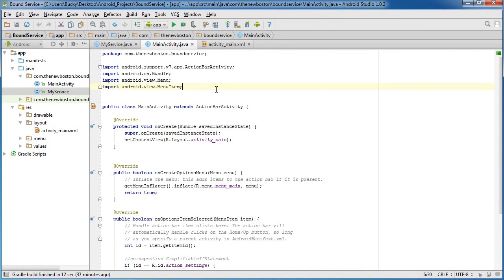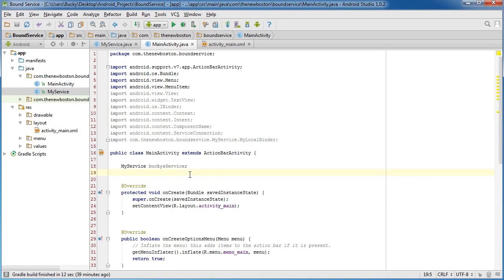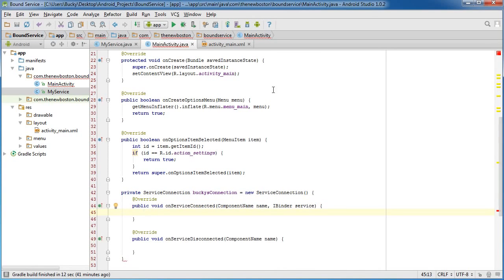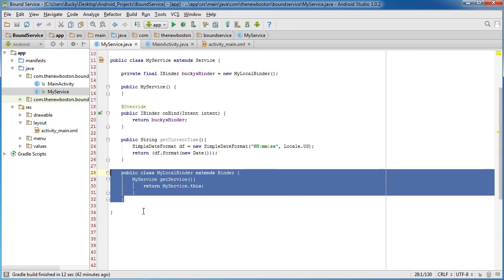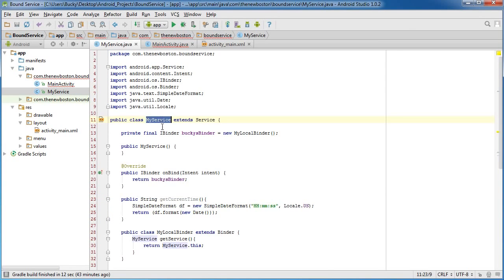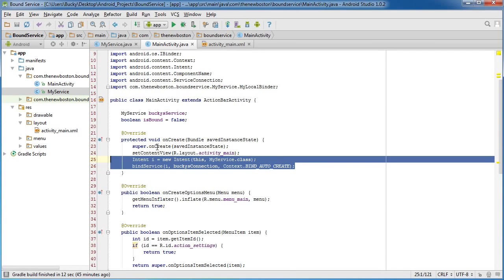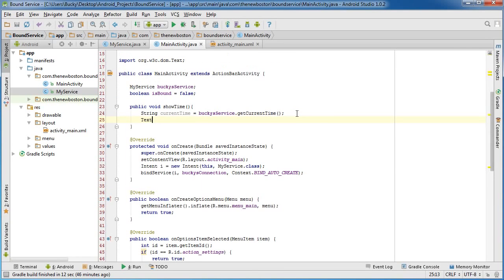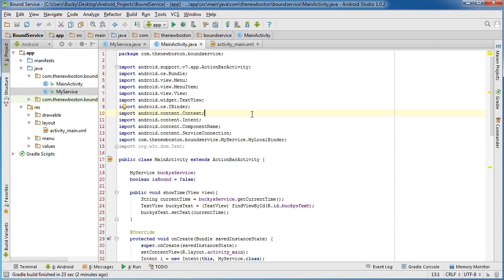Android App Development for Beginners 44 Bound Services Example